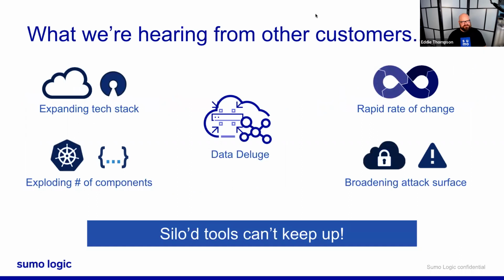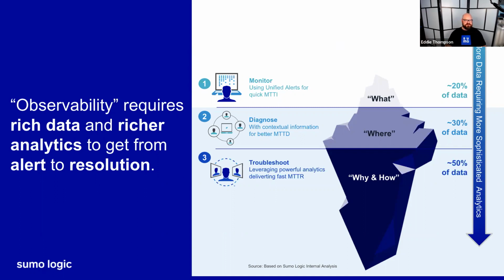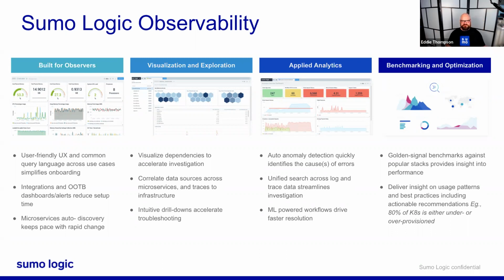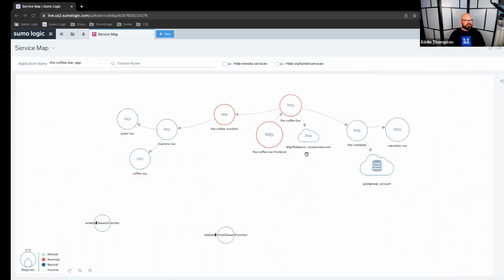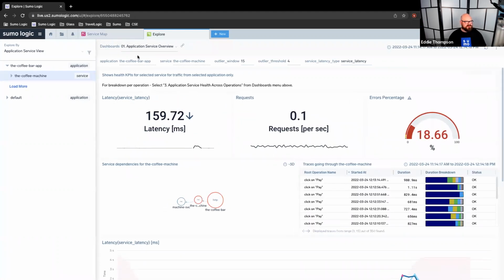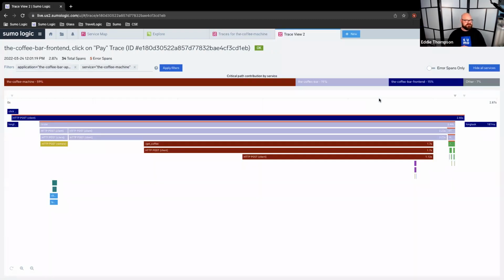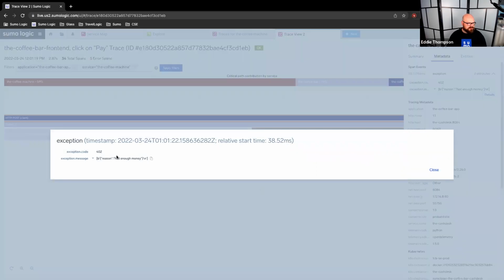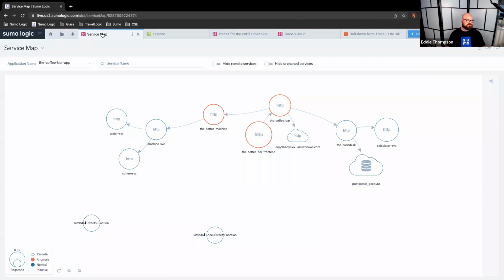March 24 - APAC Application Observability Live Demo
Full-stack visibility for modernised applications

Demand for faster innovation and efficiency is driving organisations to accelerate application modernisation creating additional challenges on how to manage their reliability. Sumo Logic’s observability solution gives site reliability engineers operational visibility across the entire stack, with entity-driven correlations and actionable insights from your applications to your infrastructure. Sumo Logic centralises information regardless of data stream, so that users can focus more on finding and debugging issues rather than translating between logs, metrics and traces.

In this session, Sumo Logic's Eddie Thompson, will walk through how you can use Sumo Logic to monitor and manage your modern application stack.